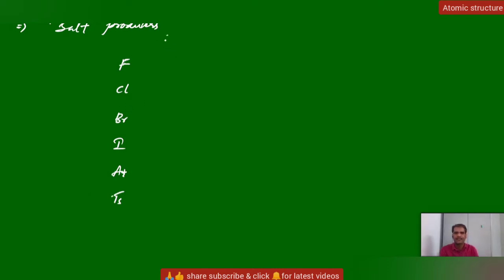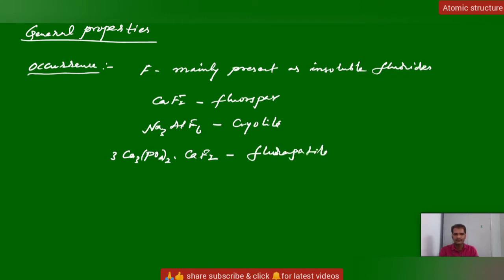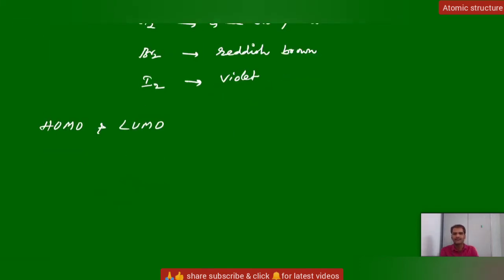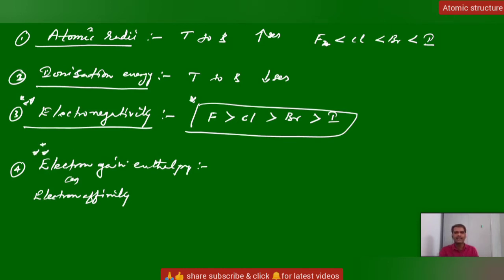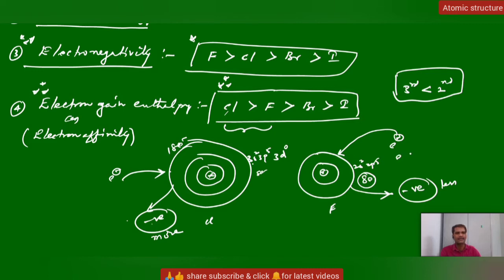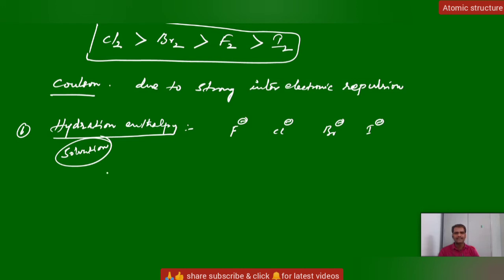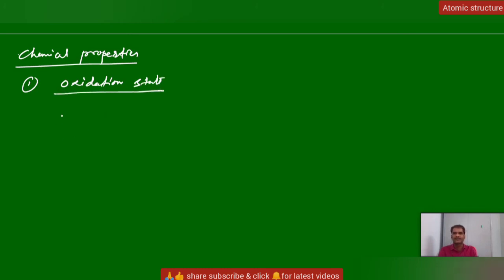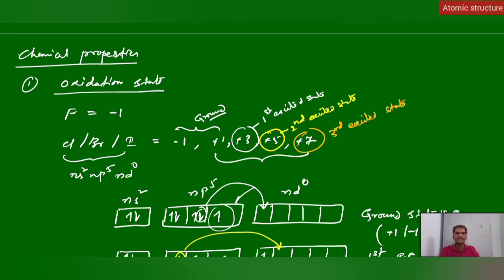#18 p-block elements || Halogens | General properties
p-blockelements